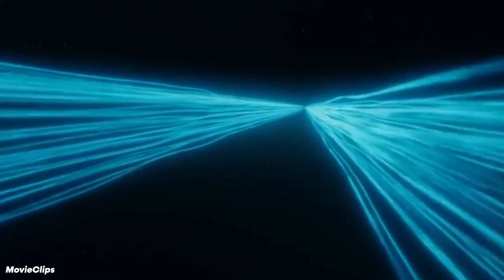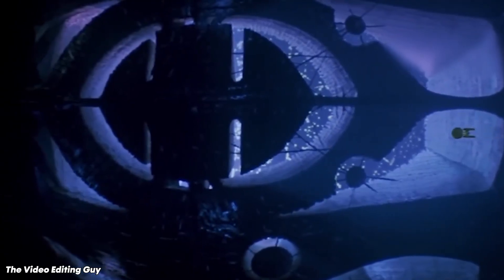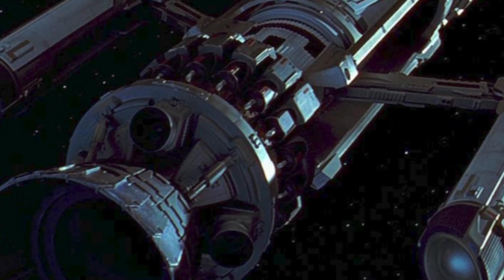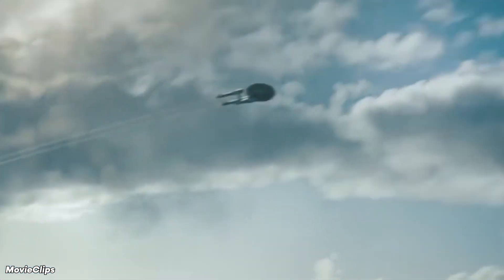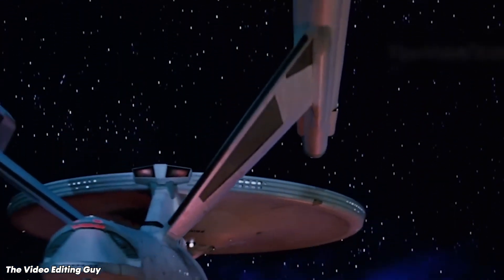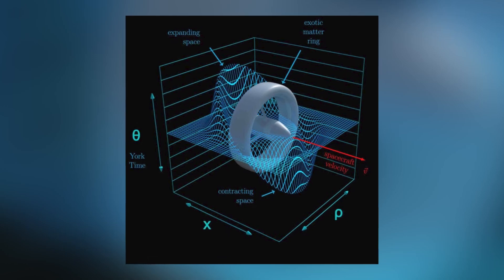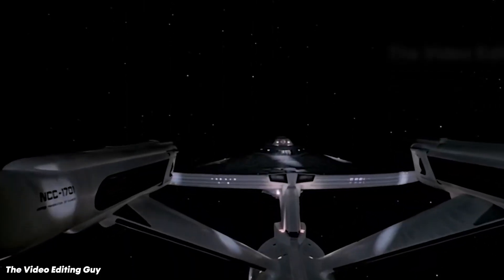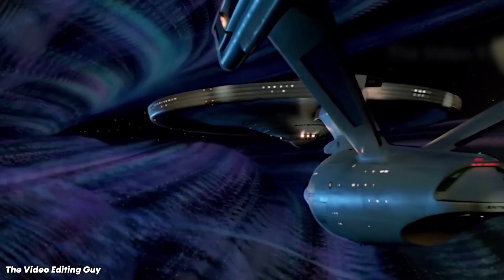Is Star Trek’s Warp Drive Possible?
The video explores the possibility of creating a warp drive, like the one seen in Star Trek, that allows for faster-than-light travel. It discusses the mechanics of warp drive in the Star Trek universe, the history of the concept, and the current scientific understanding of its feasibility. While objects cannot travel faster than light, there are theories that suggest space itself could move at superluminal speeds, potentially allowing for a warp drive to take advantage of this. Recent studies have proposed new designs for a warp drive that may not require exotic matter or negative energy. Although practical obstacles remain, ongoing research combines science, fiction, and theoretical physics to explore the potential of warp drive.